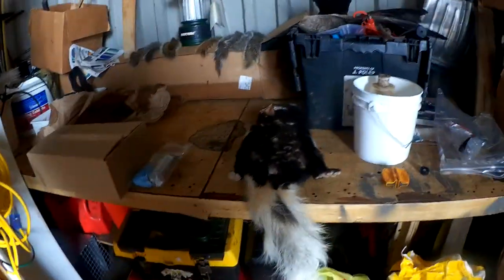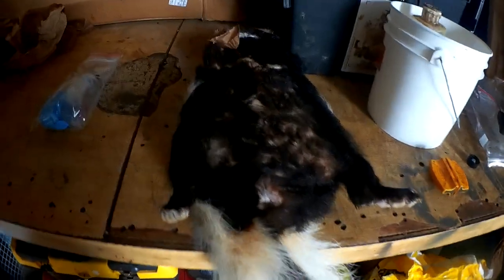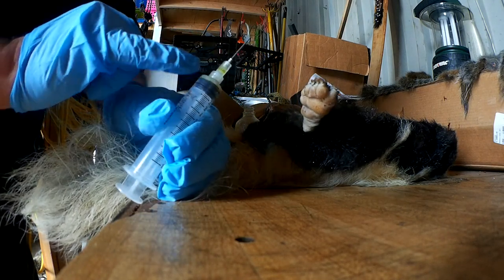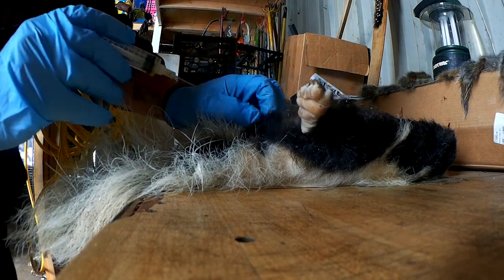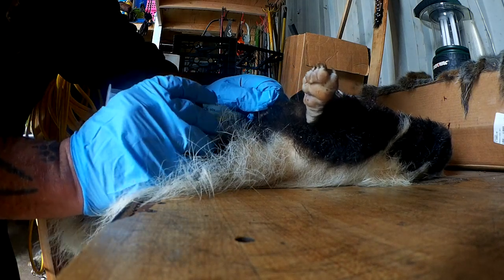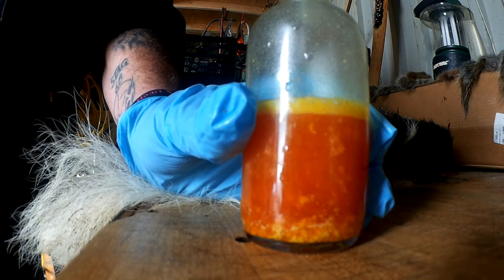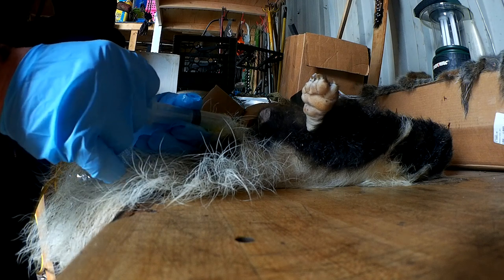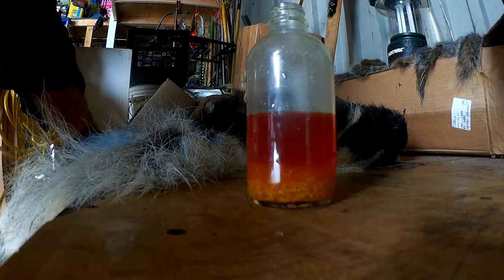Skunk essence removal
Trapper don shows you how to remove skunk essence from a skunks with a needle..not the best drain video but it goes to show you that all skunk do not hold essence or even both glands..so me skunks hold more than others